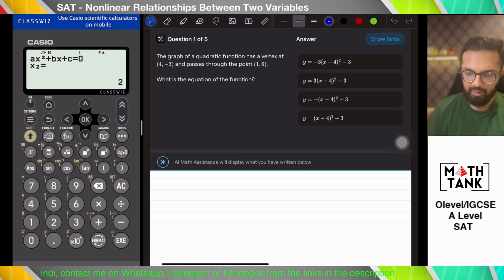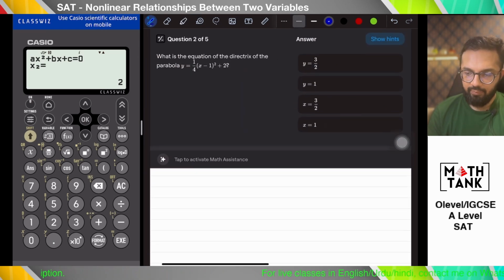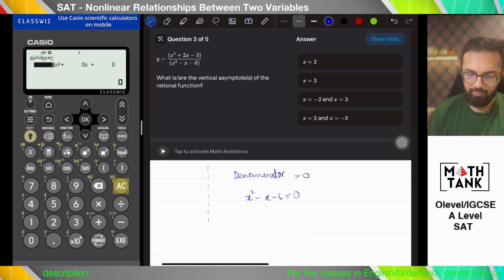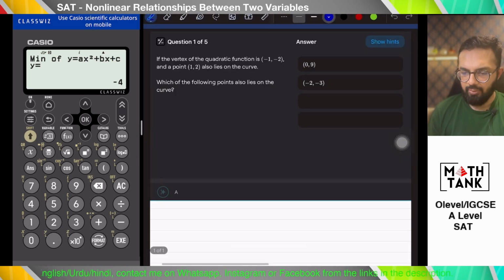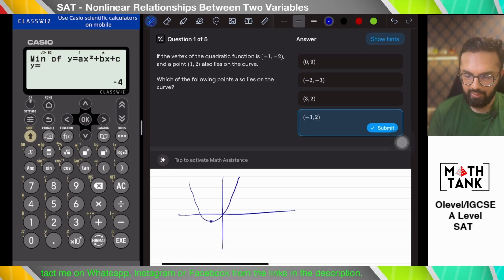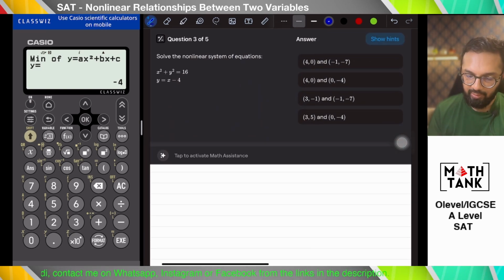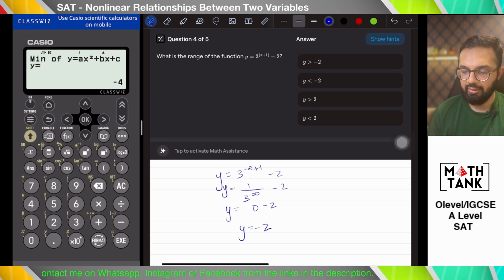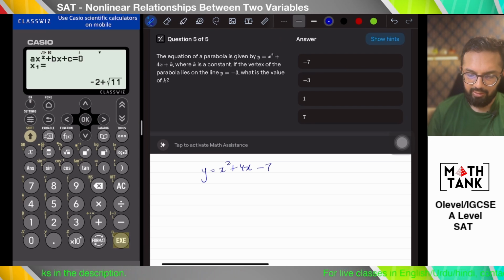SAT Mathematics | Non-linear Relationships | Hard